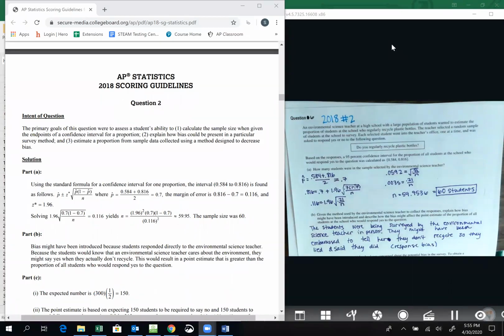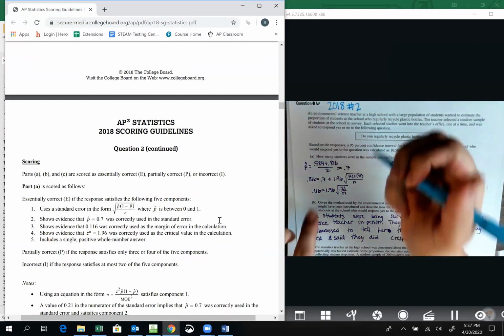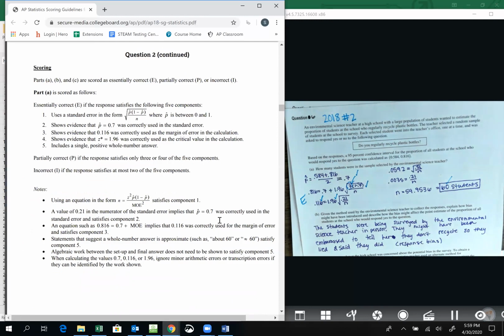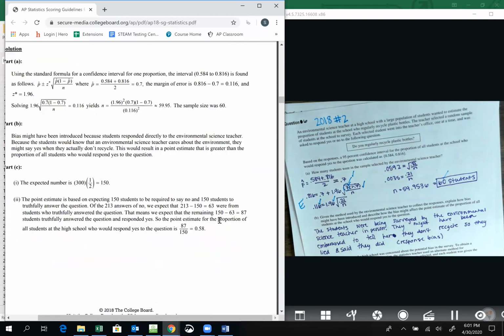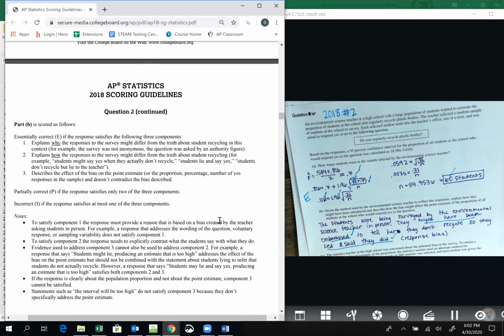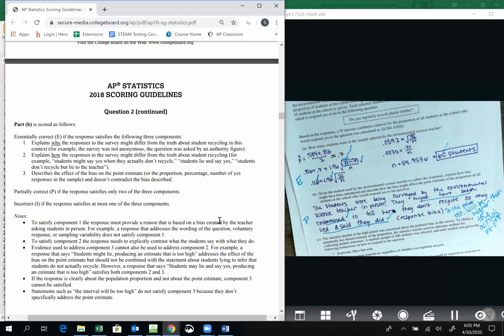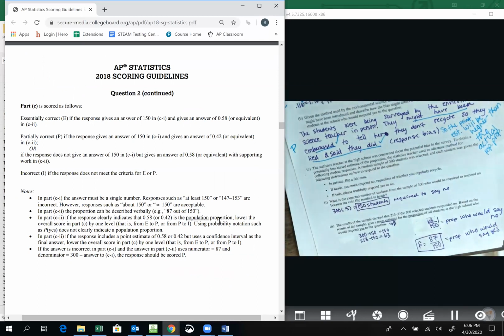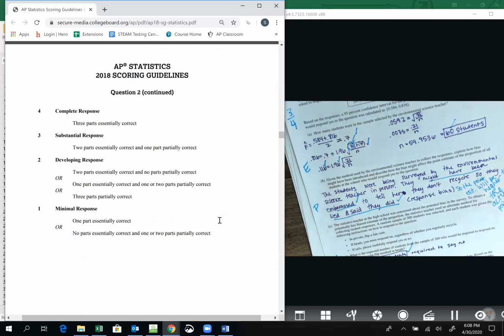AP Review: Unit 1-7 FRQ Video Scoring(part six)